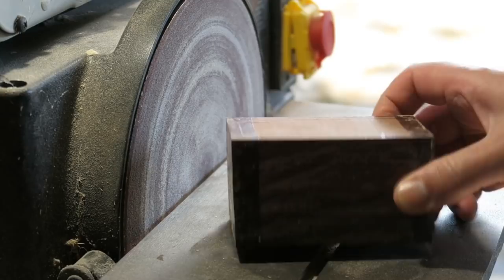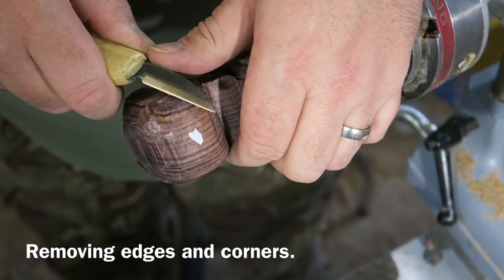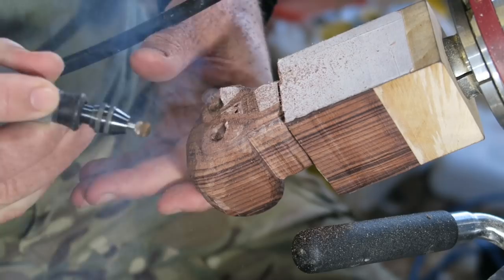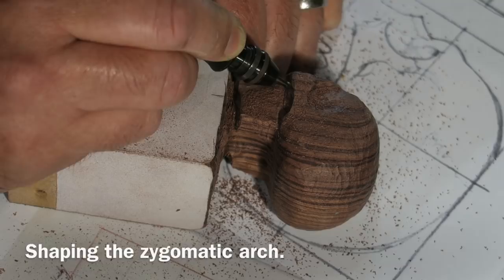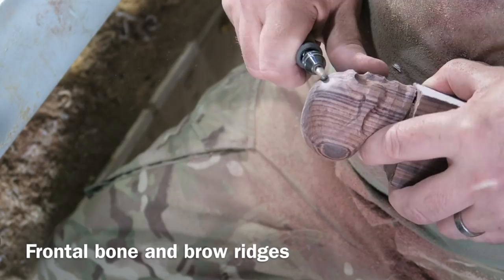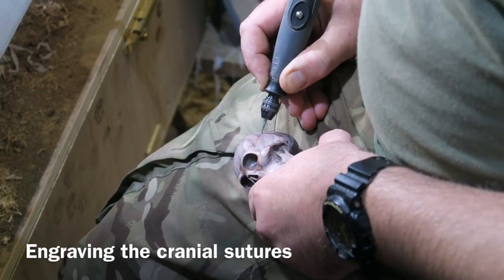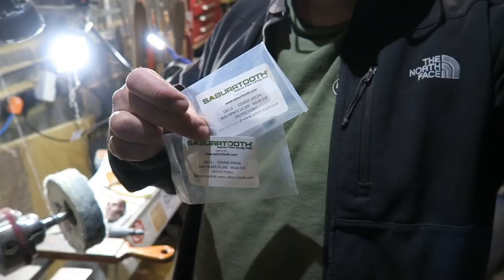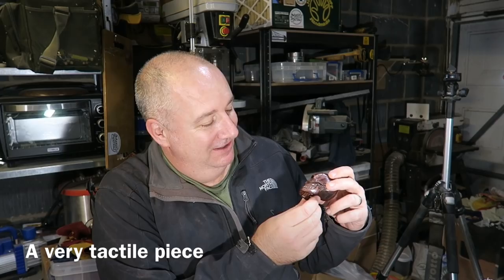Woodcarving a Miniature Skull - Netsuke Style - Halloween Special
In this video I show how I carve a miniature skull from a block of Kingwood.
I have created a number of playlists on my Youtube channel, including one with Halloween related projects.

Music is Skanada by Text Me records from the Youtube music library.